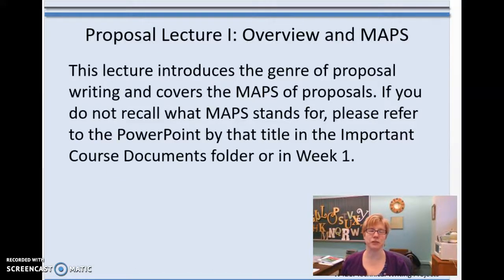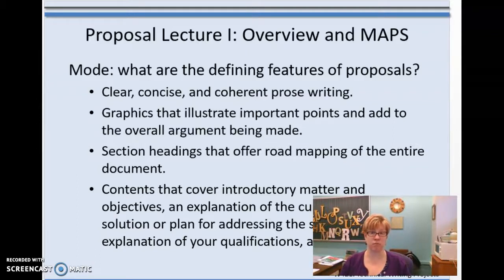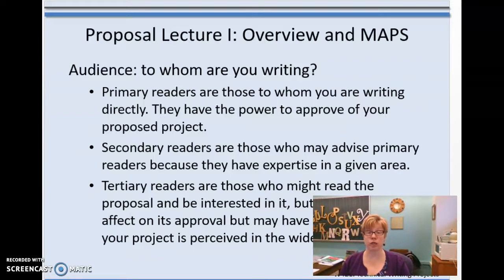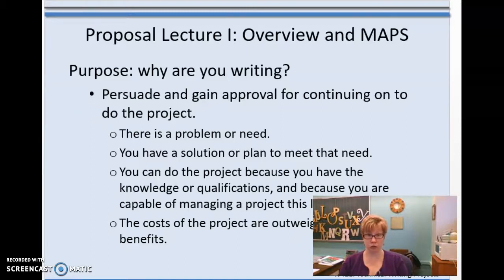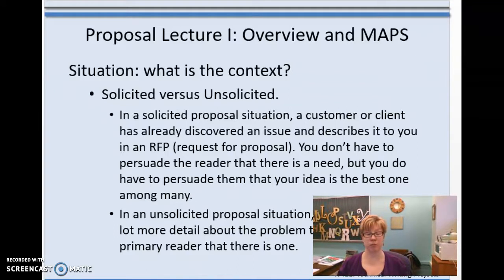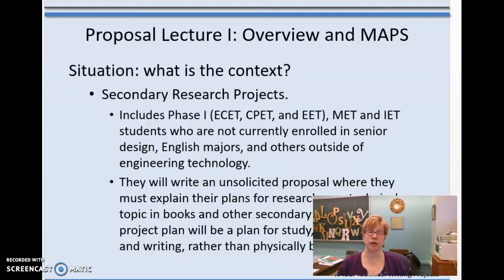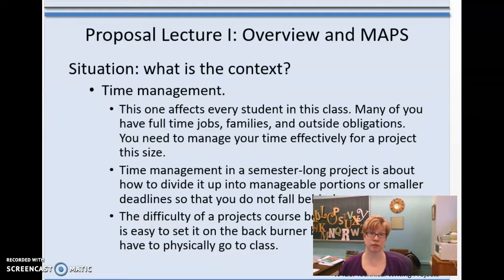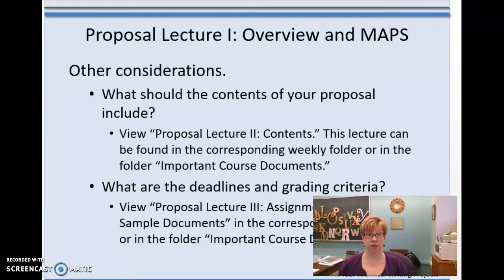Proposal Lecture I: Overview and MAPS